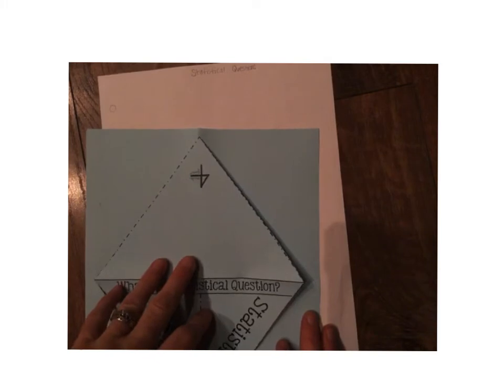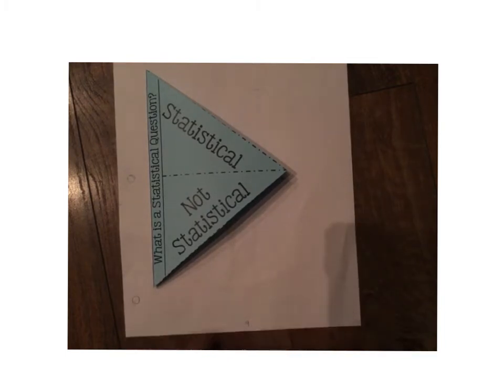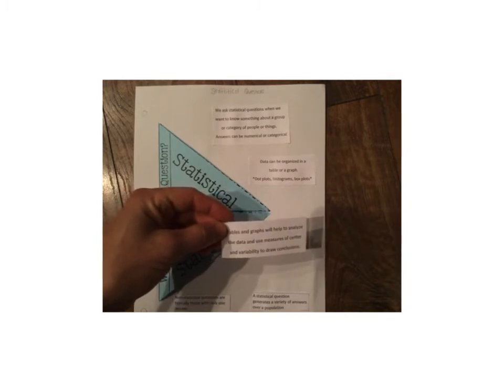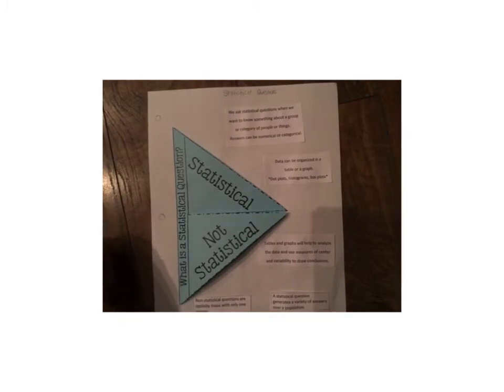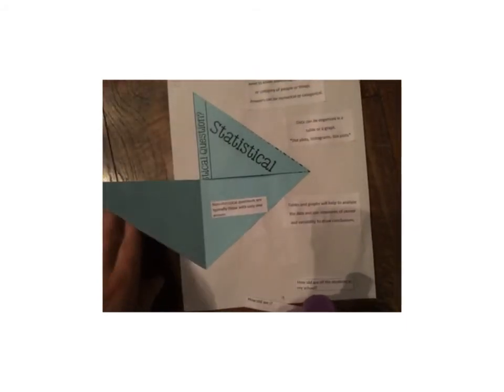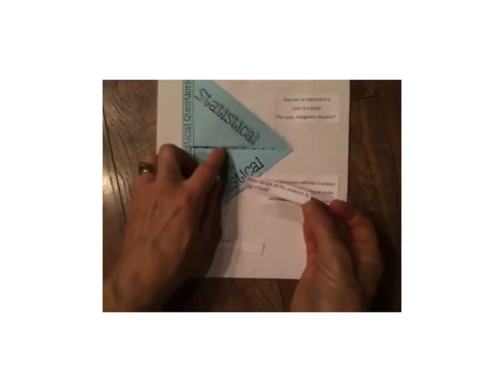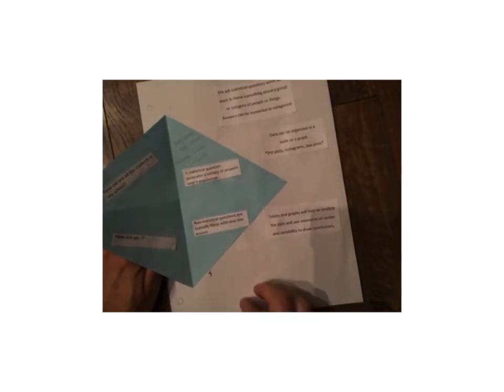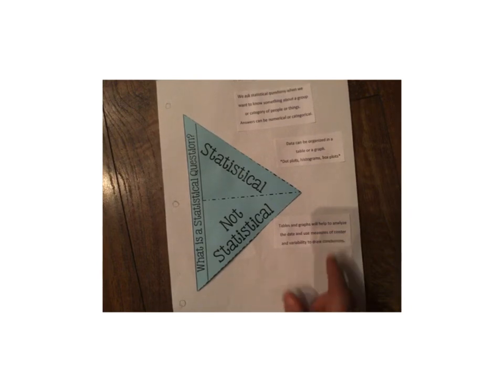Statistical Questions INB Page